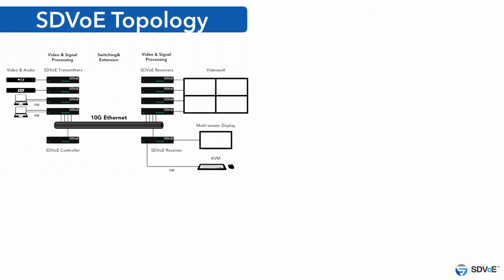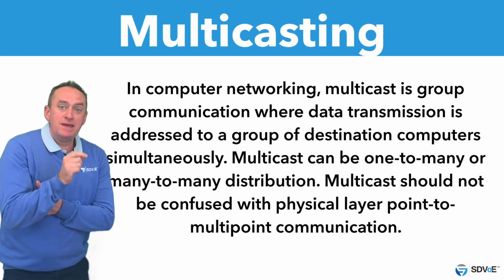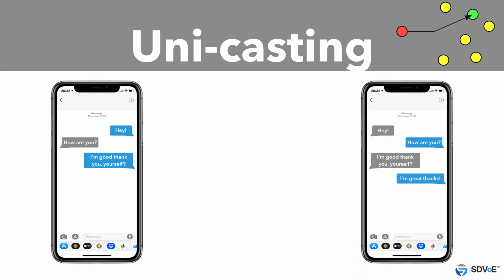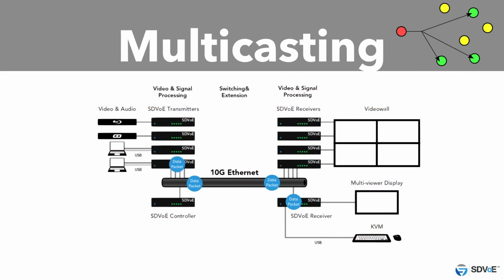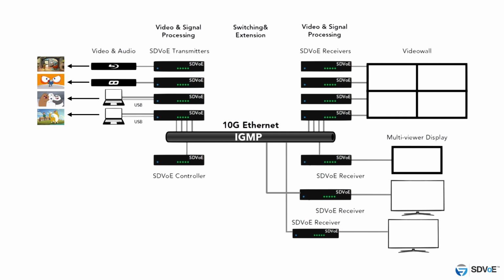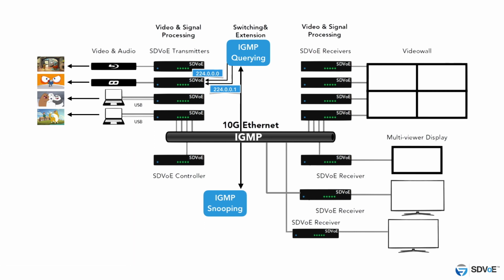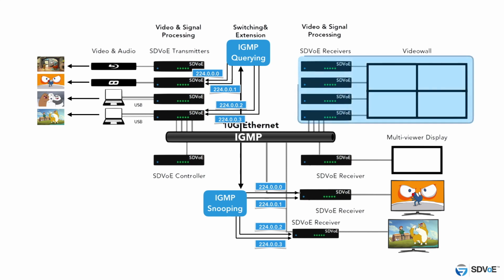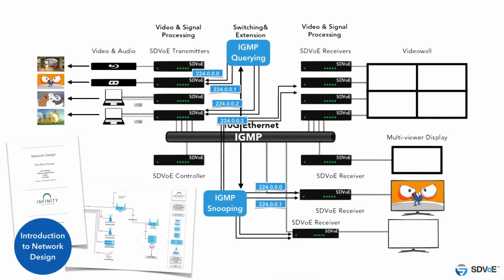Topic Eight — What is Multicasting: SDVoE Certified Design Partner Training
The SDVoE Certified Design Partner program is open to leaders in the field of AV over IP and experts in the design and architecture of SDVoE systems. The goal of the program is to establish recognized consultants and designers who can provide guidance to integrators, installers and end users in leveraging the SDVoE standard for high performance AV network deployments in a variety of applications.

The Ethernet network is the new home for video distribution, and with SDVoE technology matching the performance of the matrix switch it’s important to have clarity on how a network switch achieves this. This course will introduce you to multicasting, and more specifically how Internet Group Management Protocol, or IGMP, is used to manage multicast traffic across a network giving you the extra confidence you need when specifying the correct components for your SDVoE system.

When you log in through the SDVoE Academy, you can gain CTS-RU credit and track your progress on all our Certified Design Partner courses

Ready to take the test and become an SDVoE Certified Design Partner?